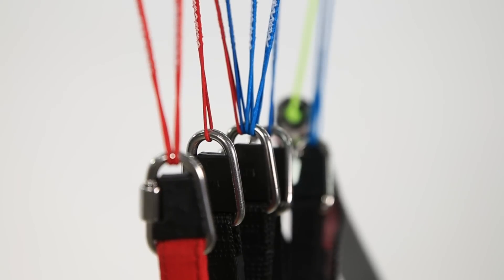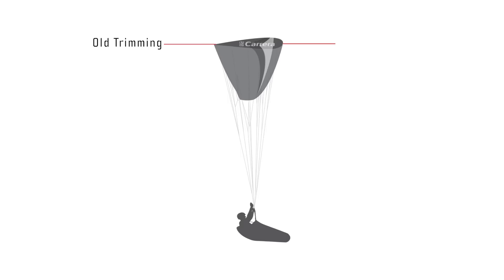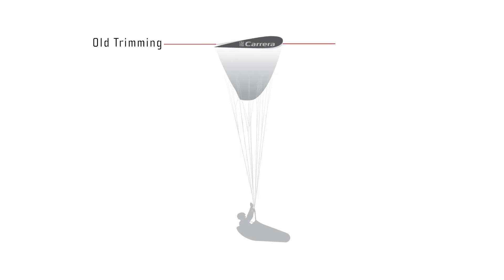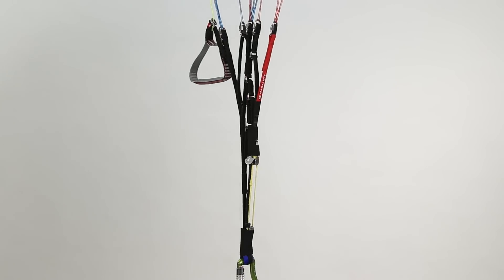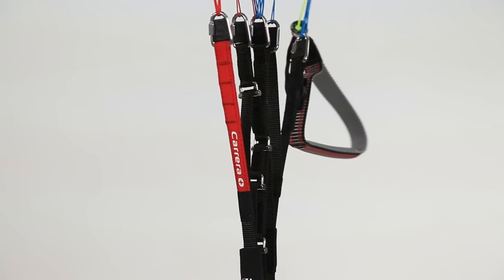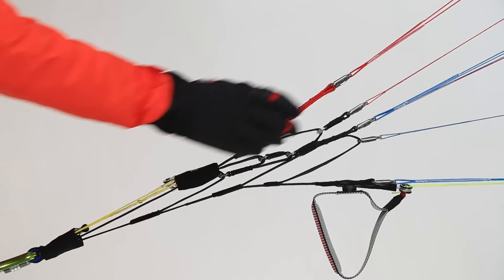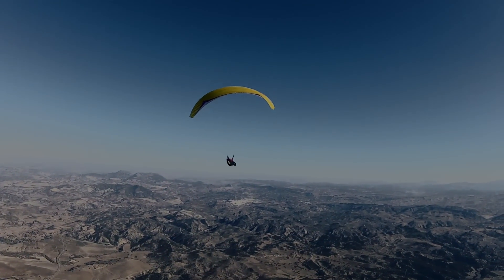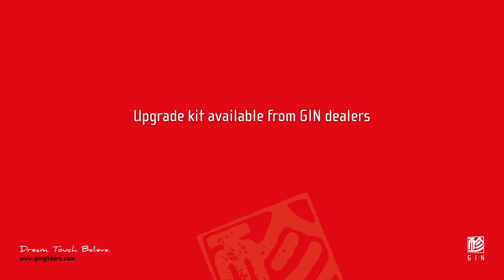GIN GLIDERS ::: Carrera+ -- Performance paraglider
Carrera+
...because technology doesn't stand still
The Carrera+ is an upgrade of the Carrera. The wing retains its class-leading ratio of performance to security and is even more comfortable, smoother and easier to manage in active air. You can fly with greater peace-of-mind, perform better on long XCs and land with an even bigger smile!
A conversion kit is available for Carrera pilots who wish to access these latest developments—you may be surprised!

Performance class ::: EN B